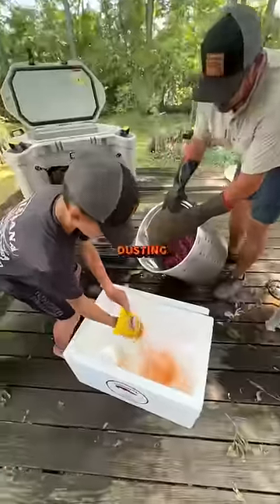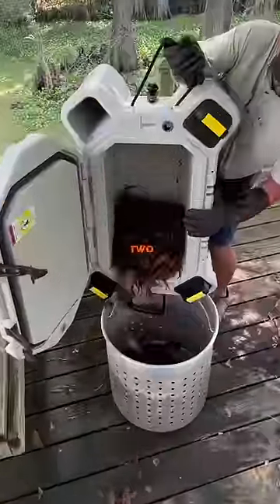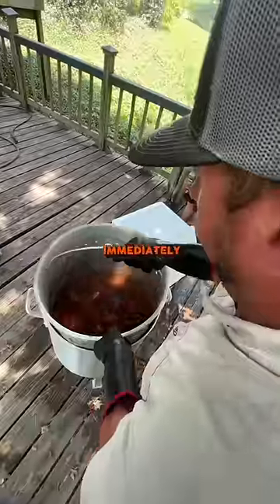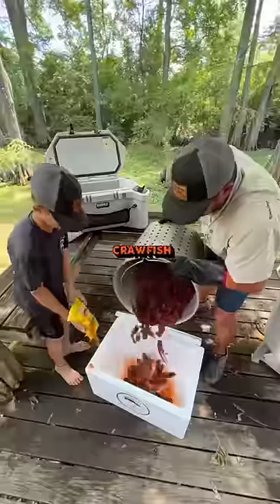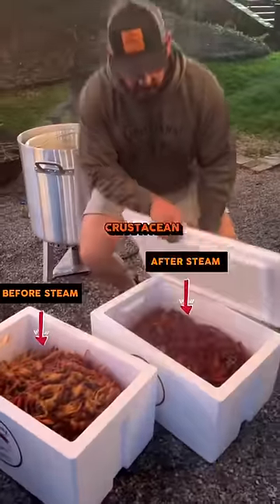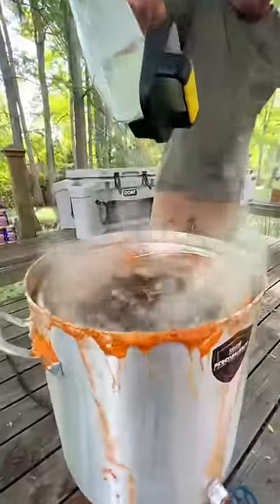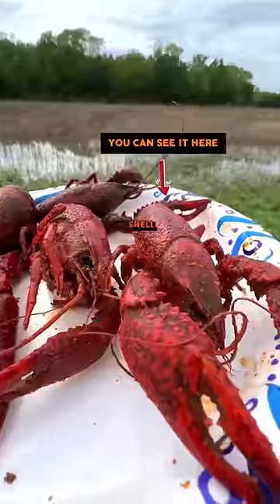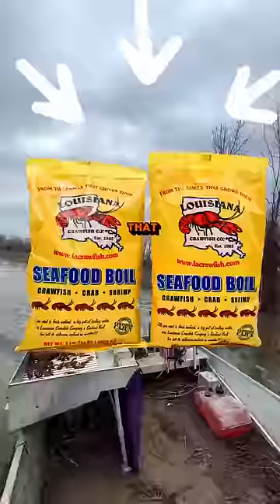DUSTING VS STEAMING CRAWFISH